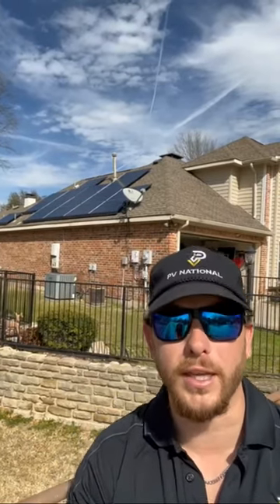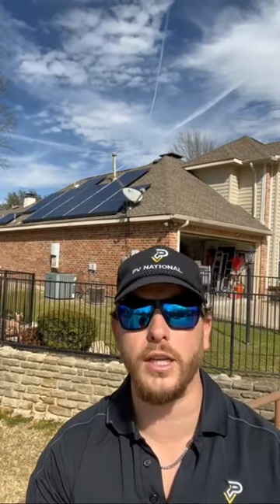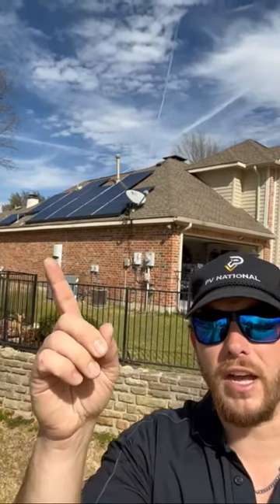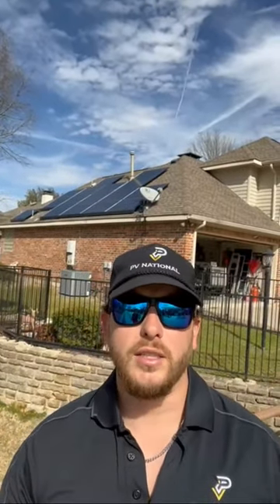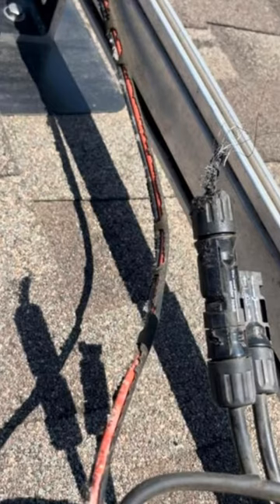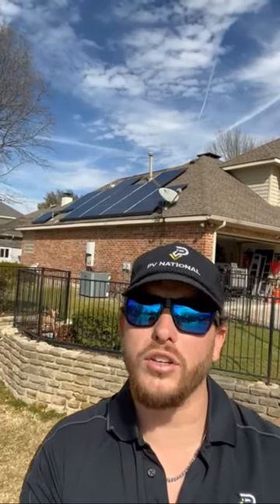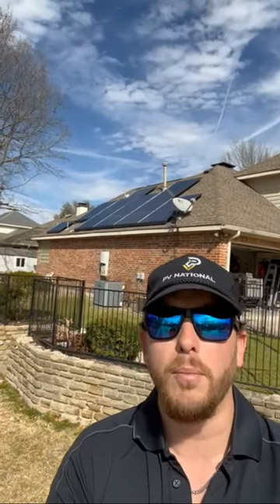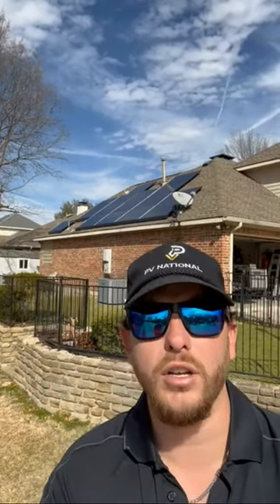The importance of critter guard on your solarsystem !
Protect your solarpanels from rodents deteriorating your investment in solar .